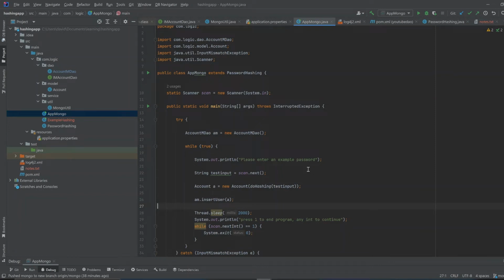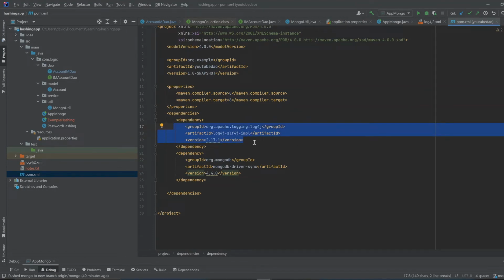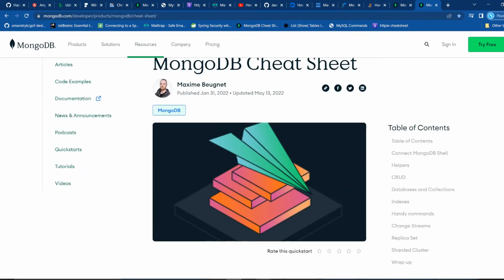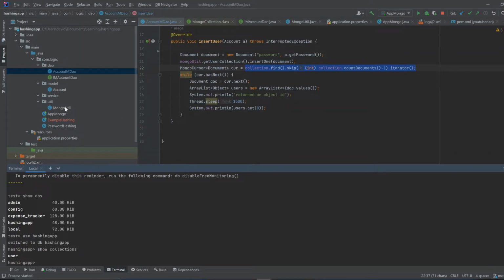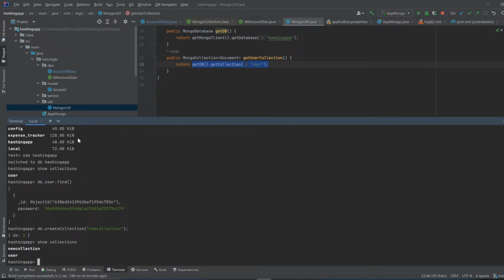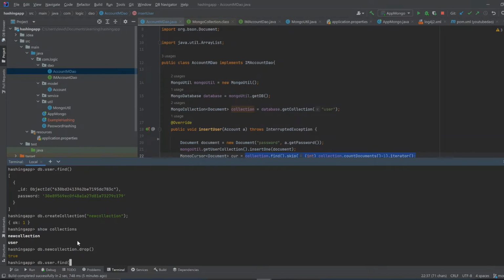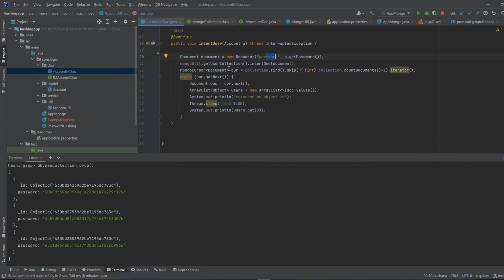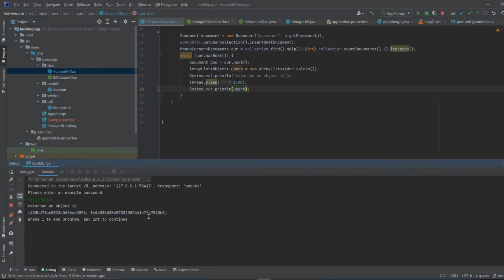mongoDB Shell crash course with Singleton